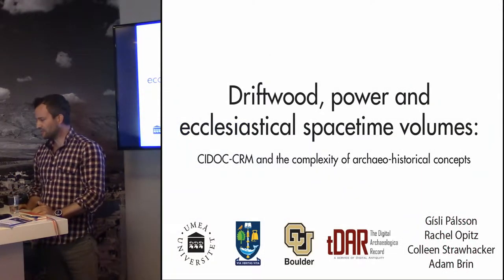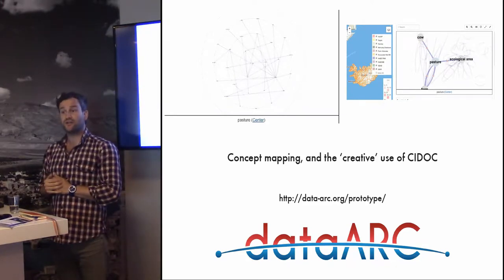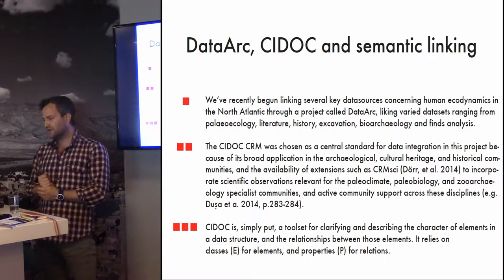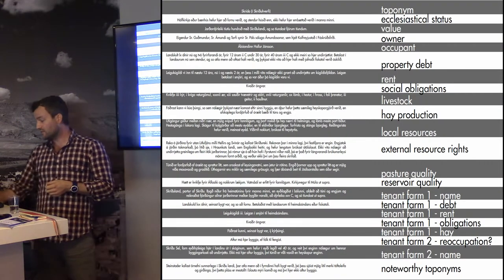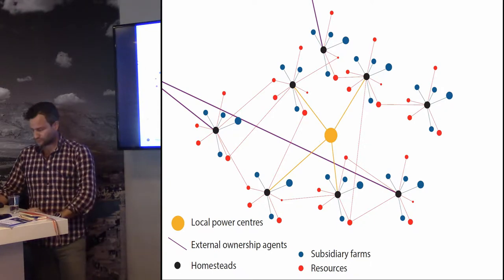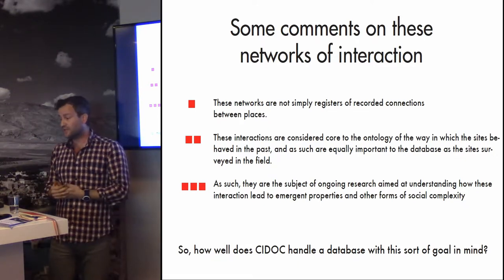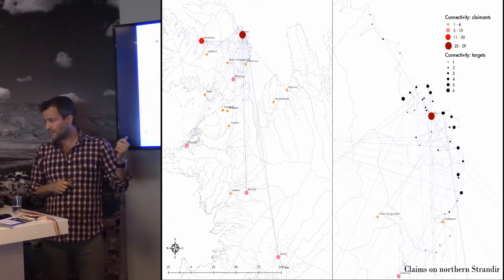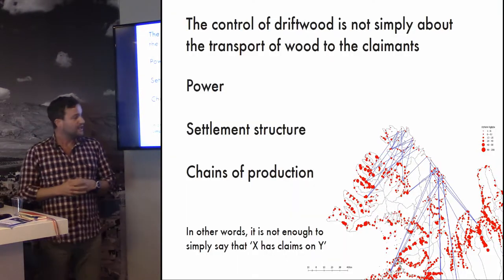Conceptual mapping of heterogeneous datasets: cidoc-crm & complexity of archaeo-historical concepts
The integration of legacy datasets has become a major issue in archaeoinformatics, evidenced, for instance, by recent Europe-wide projects such as Ariadne and Parthenos. Part of the integration process is the ontological mapping of datasets using tools such as CIDOC-CRM to provide semantic legibility between datasets. While this is relatively straightforward when linking definitions of artefact types across national systems, how effective is CIDOC-CRM when dealing with complex social phenomena? This presentation offers a case study from Iceland, where complex concepts such as ecclesiastical power, farmstead and social obligation are conceptualized and linked to archaeological and historical datasets using CIDOC-CRM.

Author: Mr. Palsson, Gisli - Umea University (Presenting author)